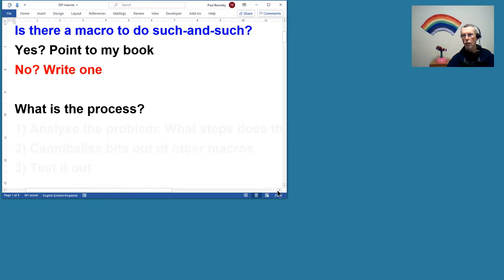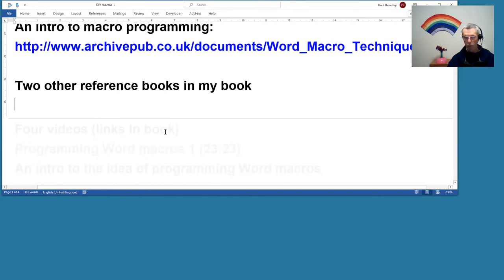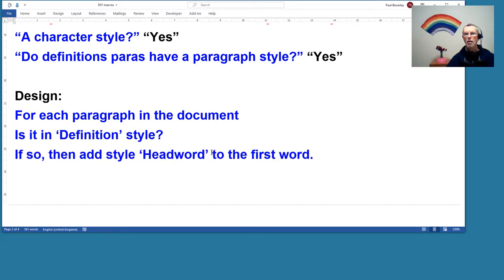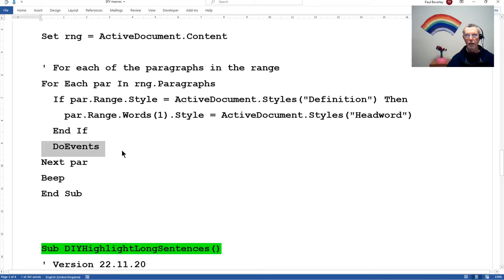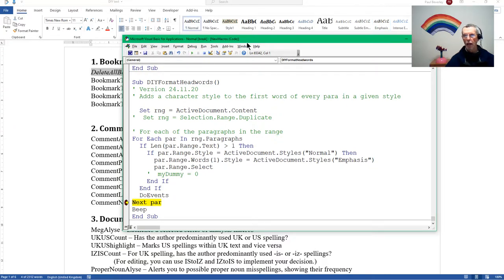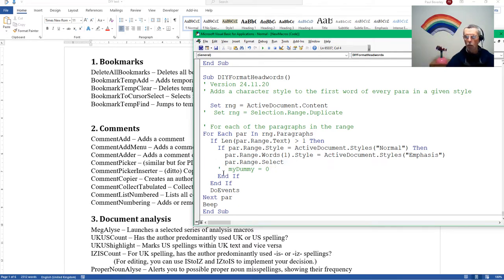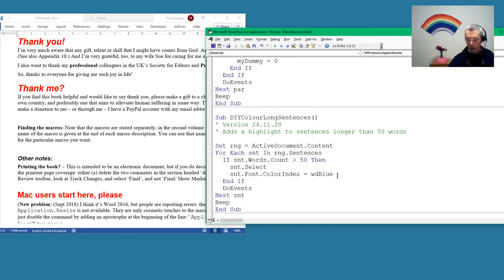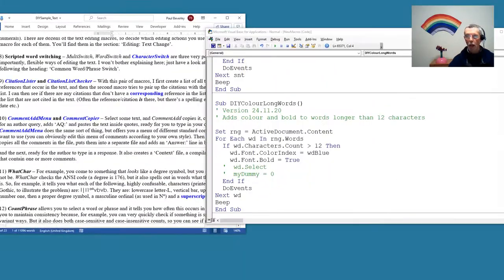DIY macros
How to start creating your own macros